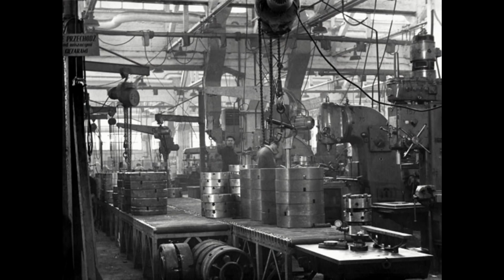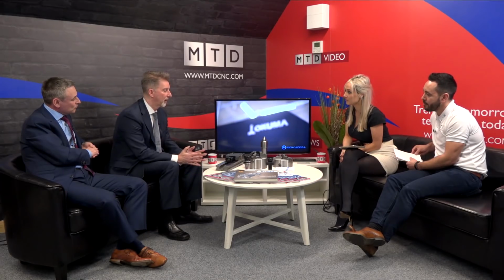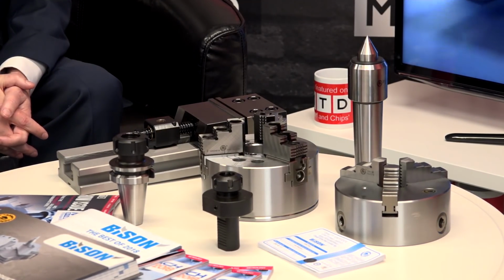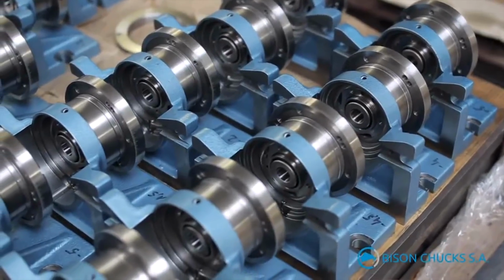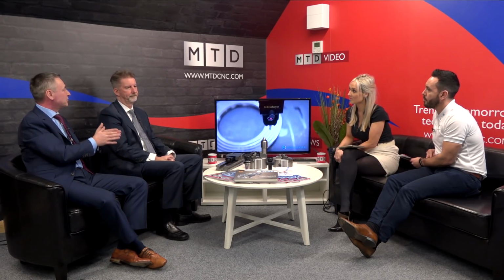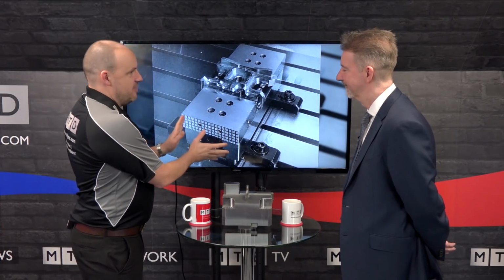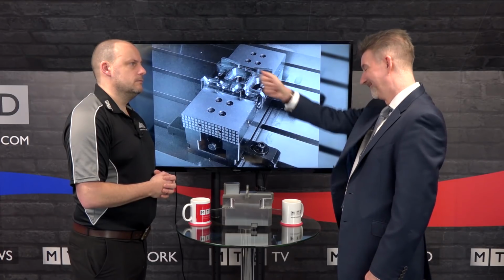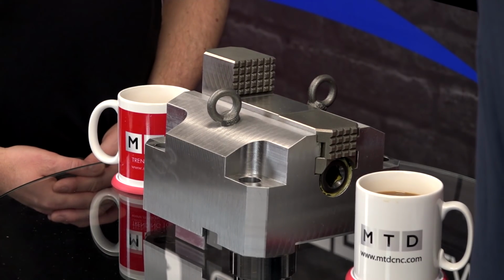SwarfandChips – Hold On, Here Comes A BISON! - 23/03/2018 - Ep 72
01:23 - Bison invest in your future with new Factory
04:01 - Standard Product Range available from Bison
09:56 - Special Products and Projects available from Bison
12:08 - MTD on Location at NCMT
13:20 - Technical Corner
19:26 - Cycle Time Challenge

In this episode of Swarf and Chips, Lyndsey and the team welcome Bison to the studio.
The Workholding Specialists discuss their latest investment in their new state of the art factory. They discuss their standard product range, new products and special products and projects that they can offer.